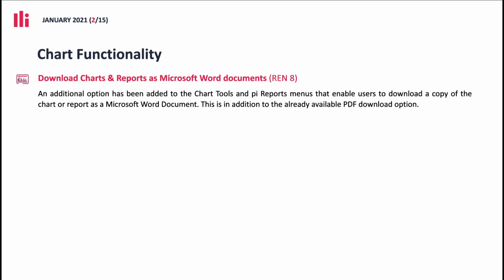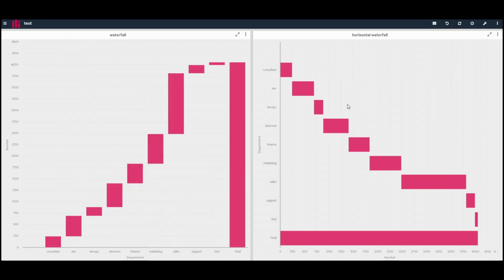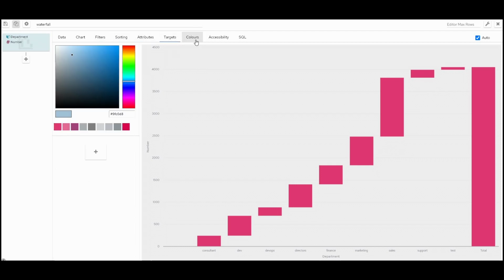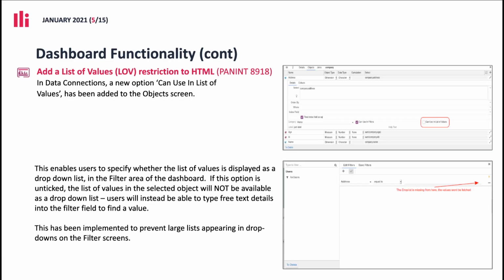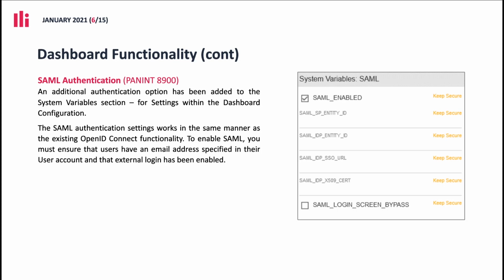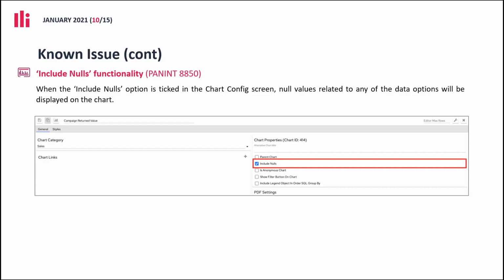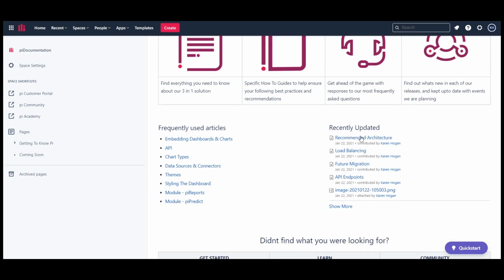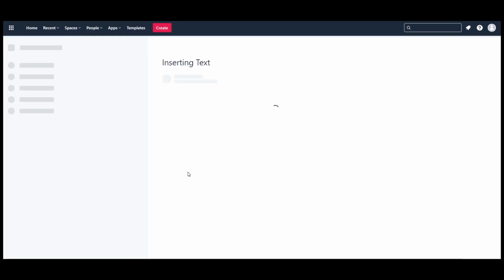pi Dashboard Jan 2021 Release video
This video covers features in our January 2021 release